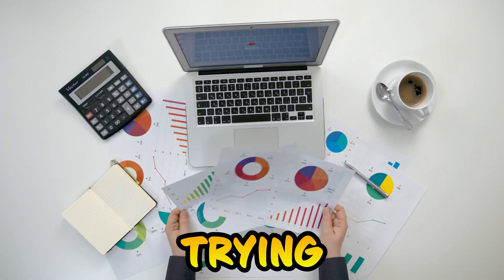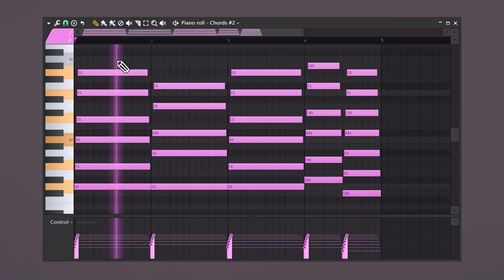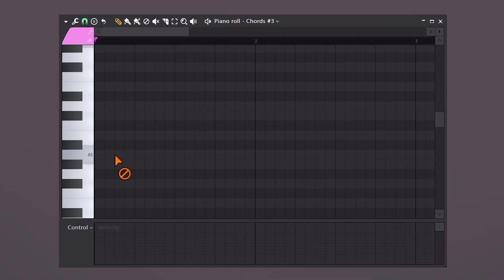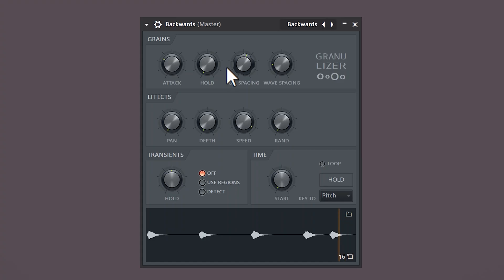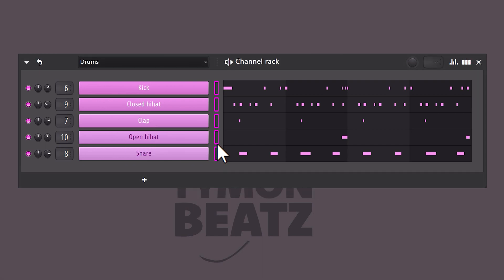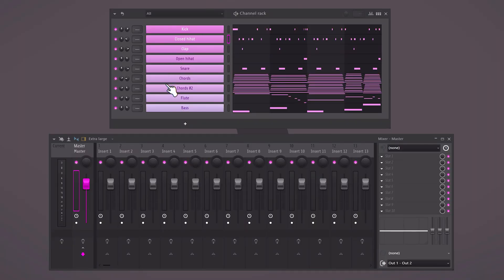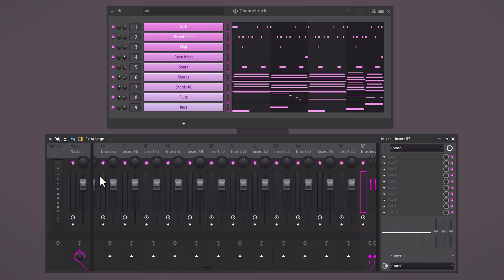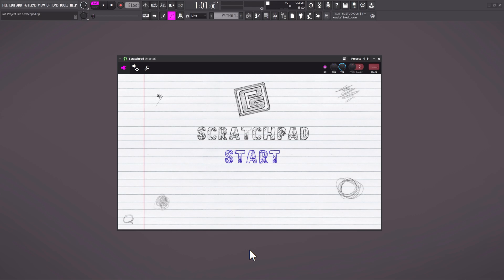10 Beginner Tricks I Wish I Knew.. (FL Studio 21 Tutorial)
👉 Free 374+ FL Studio Secrets Videos I picked out my 10 favourite FL Studio 21 beatmaking tricks and layed them out for you guys in this fl studio beatmaker tutorial!